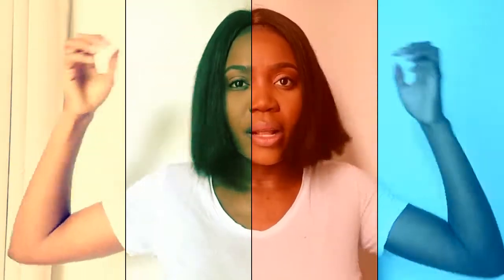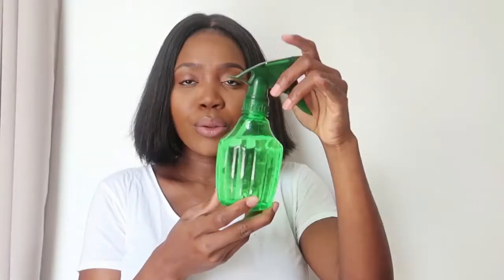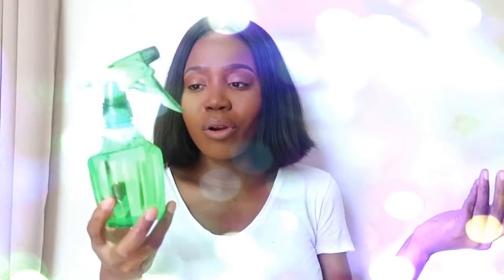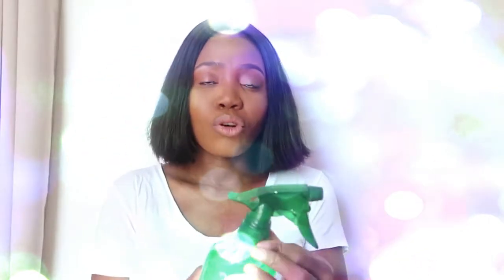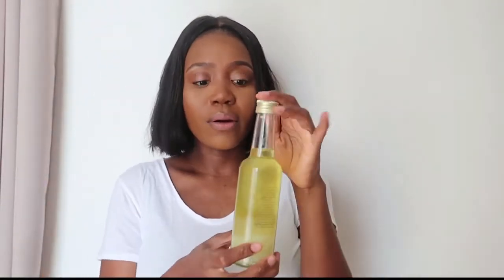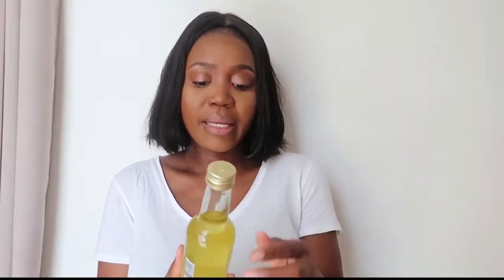WET BLEACH HAIR TUTORIAL IN A SIMPLE WAY longqihair review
Follow and you will get how to make this wet health hair step by step

Ali express Longqi hair:Brazilian Straight hair in 18,16,16 +14  closure